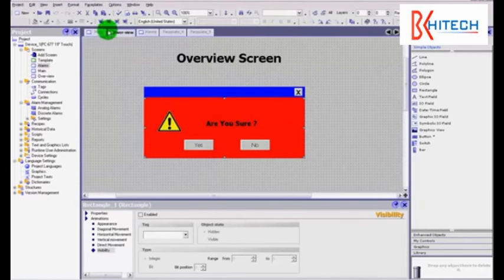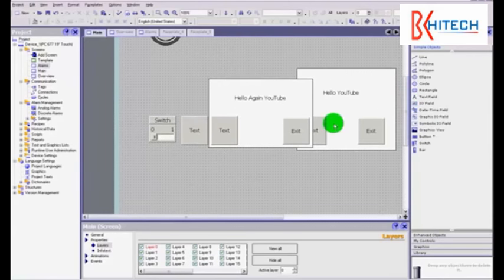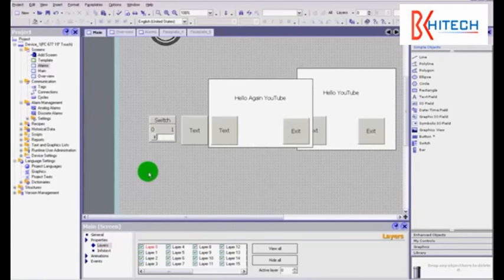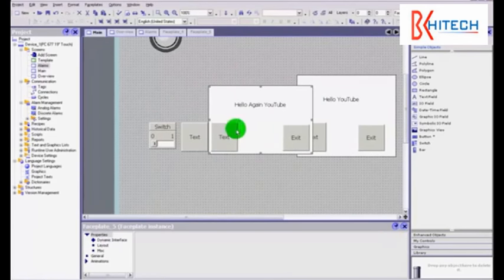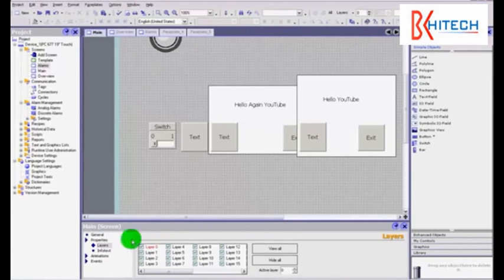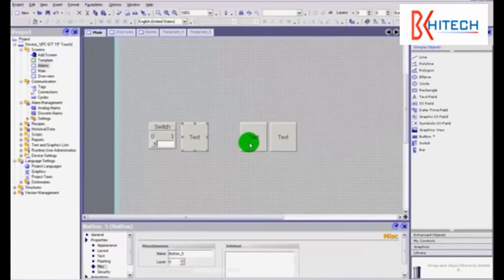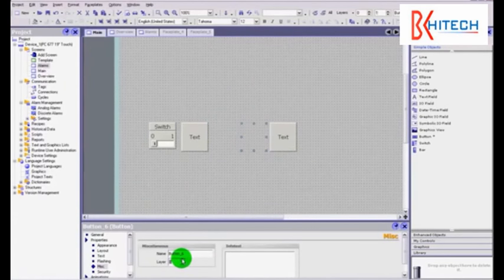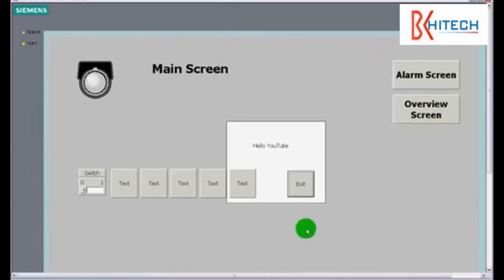Scada winCC bài 16: tạo lớp